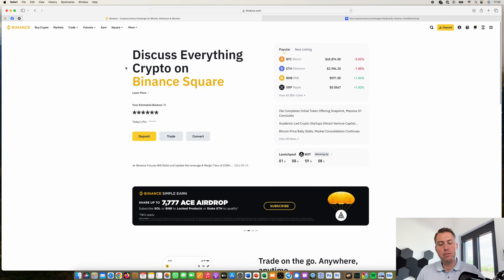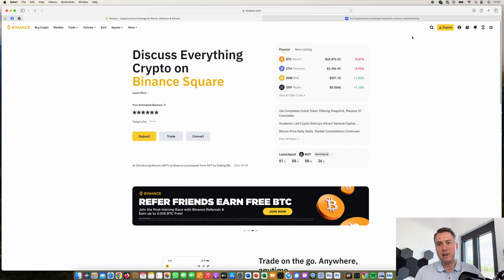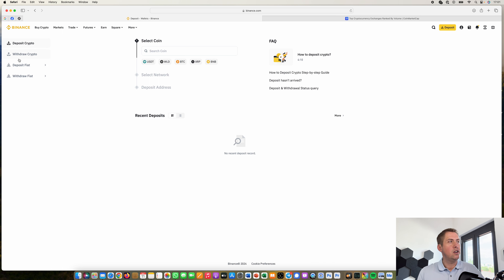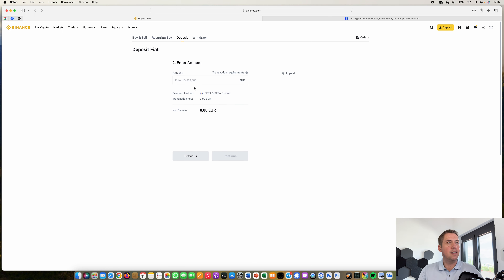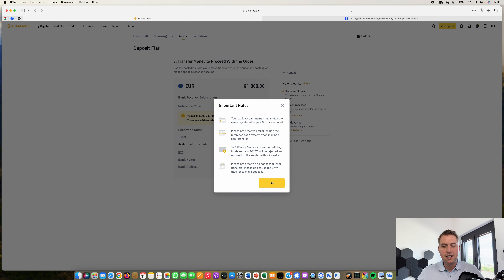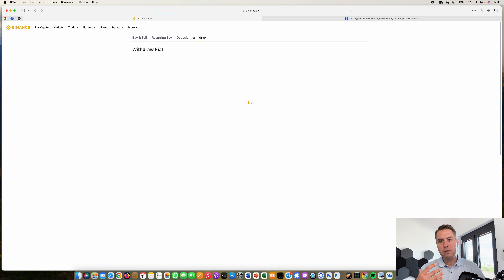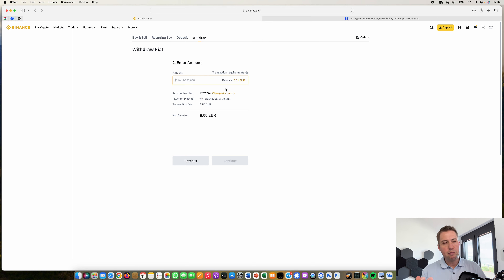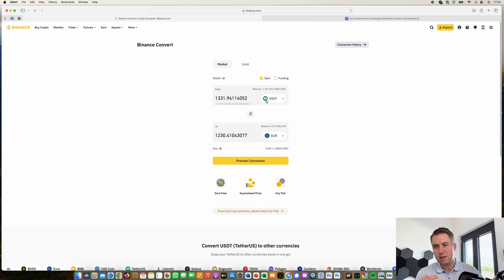Binance Deposits and Withdrawals Explained - Step-by-Step Guide ✅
Welcome to our latest video! In this video, we provide a detailed guide on how to make deposits and withdrawals on Binance. Whether you are new to the crypto space or just want to ensure you're doing everything correctly – this video is perfect for you!

Video Content:

Introduction:
- Brief introduction to Binance and its features.
- Why deposits and withdrawals are important.

Creating a Binance Account:
- Step-by-step guide to creating an account.
- Important security tips.

Depositing Funds on Binance:
- Available deposit methods (credit card, bank transfer, crypto transfers).
- Detailed guide for each method.
- Fees and processing times.

Withdrawing Funds from Binance:
- Different withdrawal methods.
- Step-by-step guide for each method.
- Important notes on fees and processing times.

Tips & Tricks:
- Common mistakes and how to avoid them.
- Security measures you should take.

💳Crypto Credit Card on Binance